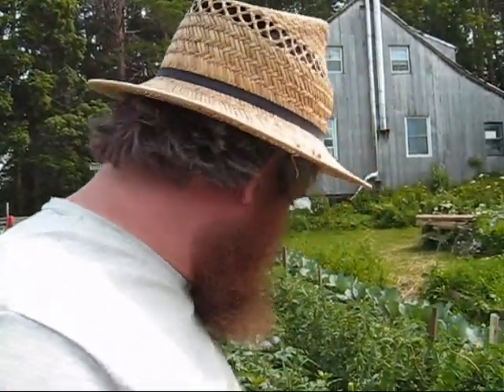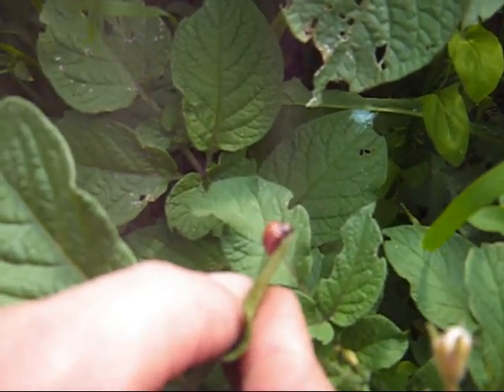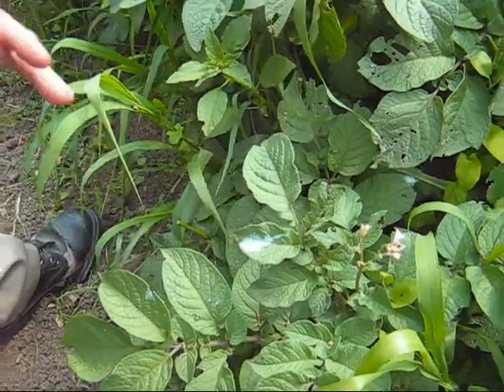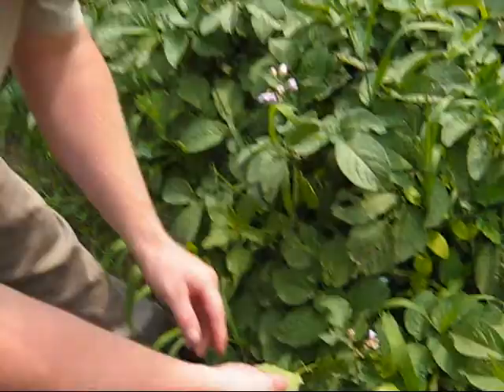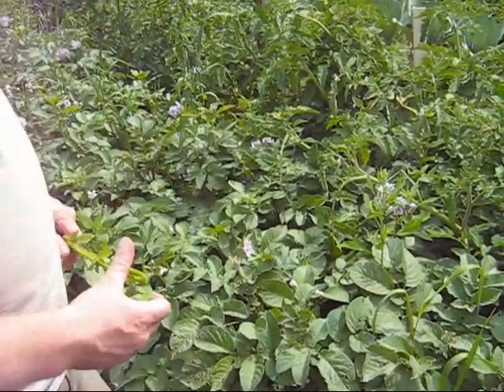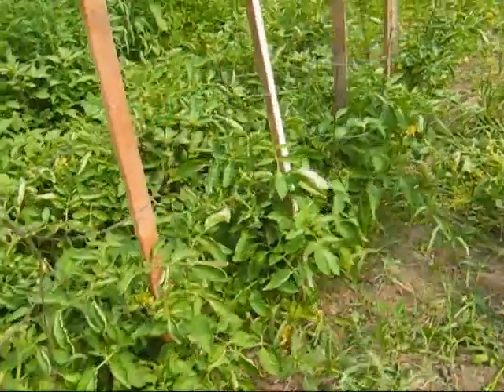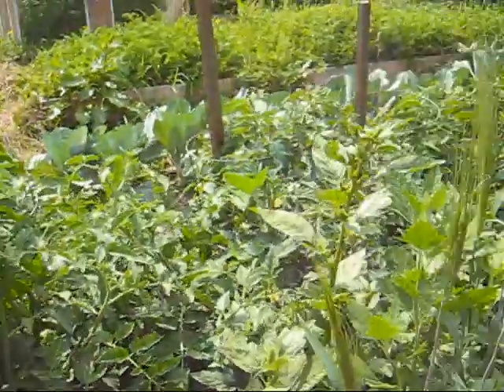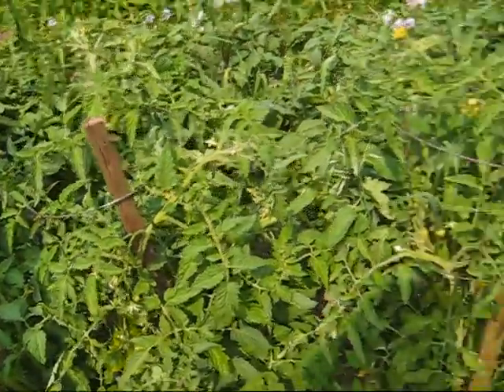What potato beetle larva looks like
Potato beetles can be a real pest in your garden.  We used to have a lot of trouble with them but we've kept up with controlling them and now have nearly none in our gardens.  We found one larva to show you what to look for in your garden.